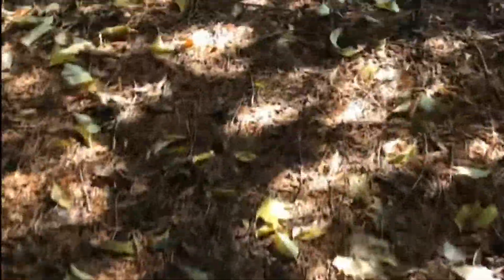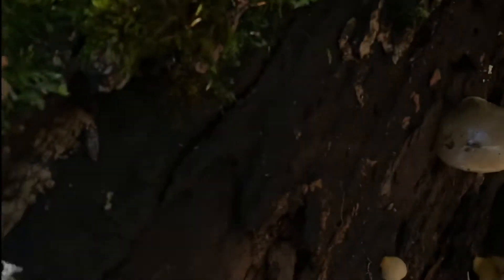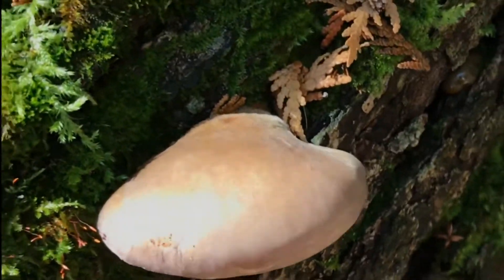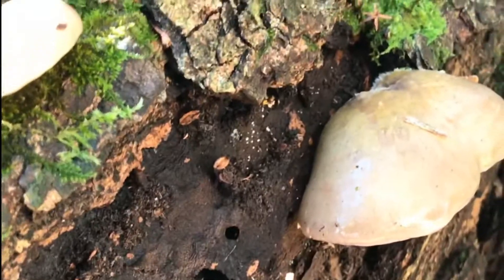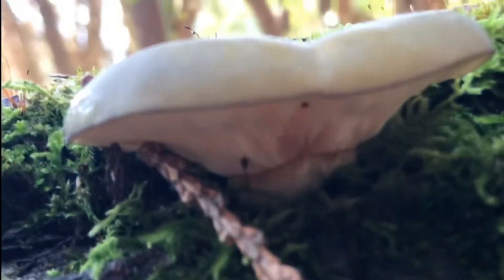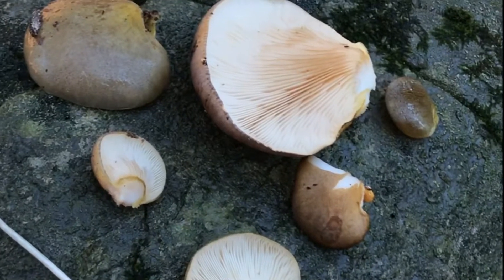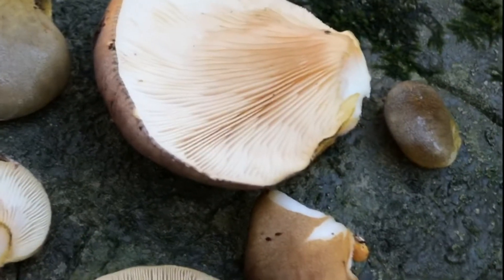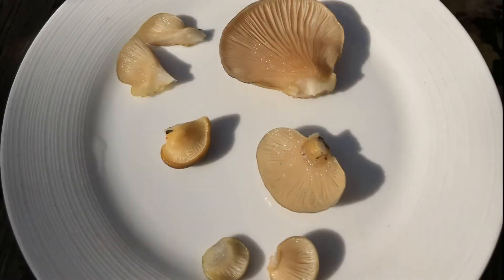Wild Fungi | Late Fall Oyster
Sarcomyxa serotina or Late fall oysters are often referred to as being the harbinger of the end of the mushroom season in late fall or winter depending on the geographic location. They tend to fruit in groups, either in clusters or single. Late fall oysters are reminiscent of the more common oyster mushrooms, yet their greenish colour sets them apart from the common oyster. They are also known as Panellus serotinus.

Type
Gill fungi.

Distinguishing Features
The flesh of the late fall oyster is whitish; tough and rubbery, and does not change colour when sliced. It has a sticky surface when fresh, and sometimes orangish-to-yellowish gills that develop brownish edges. These are easily spotted in the woods. Fruitbodies range from 2 to 10 cm across; are semi-circle or kidney-shaped often with a scalloped incurved margin; convex; slightly downy when young, becoming smoother with age. They typically have a stout stem, usually yellowish but sometimes light brown. Their slightly greenish colour sets them apart from other fungi and they have a slight yellowish colour where the cap meets the stem especially when young.

Height
Typically late fall oysters are quite short as their stem is lateral, stout, and up to about 2 cm long (and sometimes absent).

Habitat
This late fall saprobic mushroom is found in forests on the deadwood of hardwoods, usually on logs with bark still attached. It can occur on dead conifer as well but is more common on hardwood. This mushroom grows in many locations across Canada, the U.S., Europe, Asia and in New Zealand.

Spore Print
White to whitish.

Season
Late fall into winter depending on geographic location. Usually does not appear until the first frost.

Gills
Gills are adnate, crowded, and initially yellowish becoming browner with age. The gills radiate from the point of attachment.

Edibility
In Japanese culture late fall oysters, or mukitake, is considered a very popular edible mushroom although it is not as common in North America. It dries well and is a great addition in a hearty stew. Its bitter flavour lends itself well to robust sauces. Although considered edible, it is quite tough and must be cooked a long time over low heat.

Other Name
Olive Oysterling.

Recipes
Wild Mushroom Protein Balls

I know I know, I said “all you visual listeners”... (Face Palm)